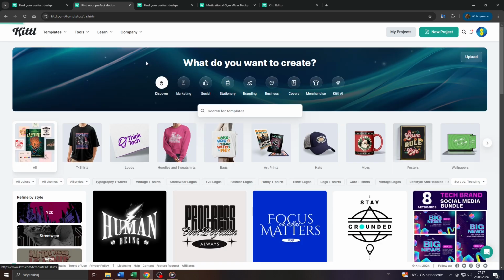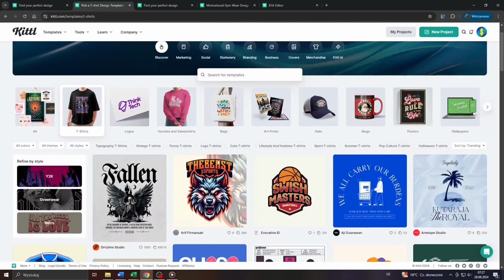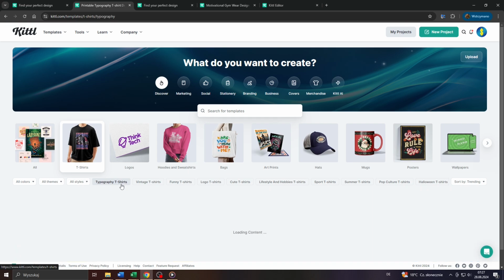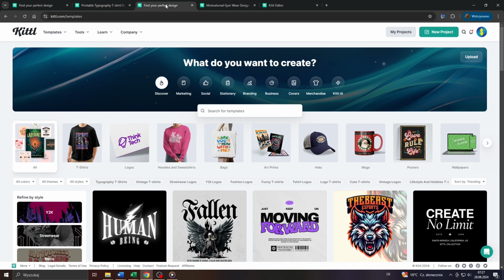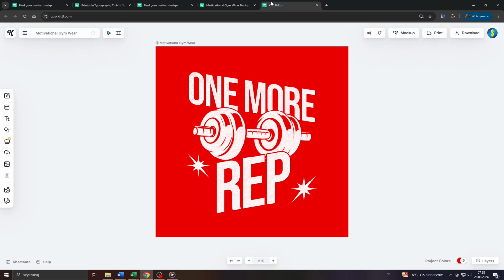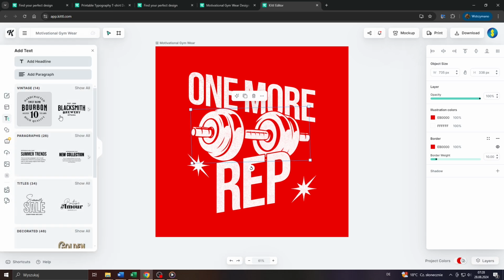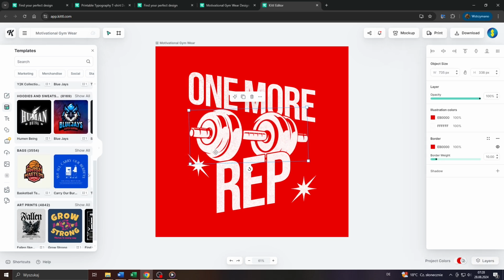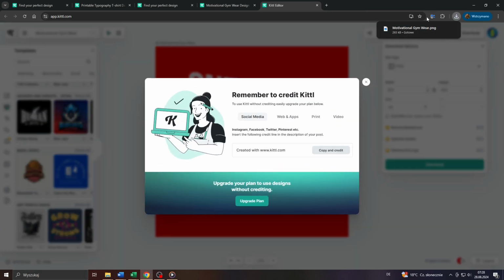How to Use Design Templates on Kittl | Customize Graphics in Kittl Editor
Learn how to access and personalize design templates inside the Kittl editor for fast and creative projects.